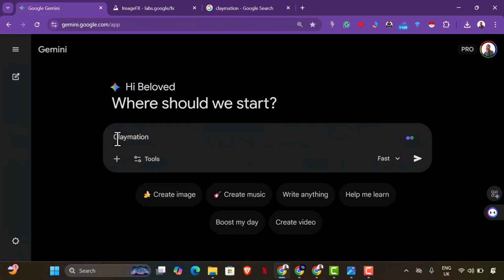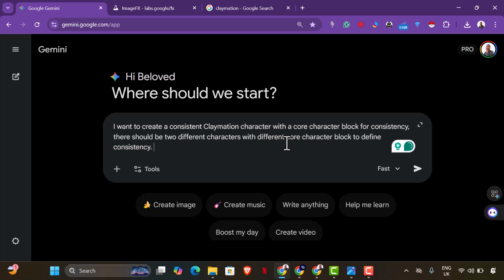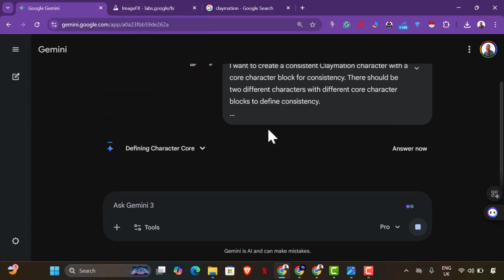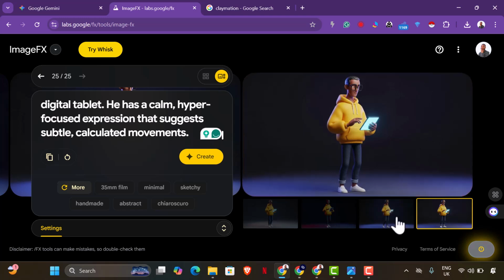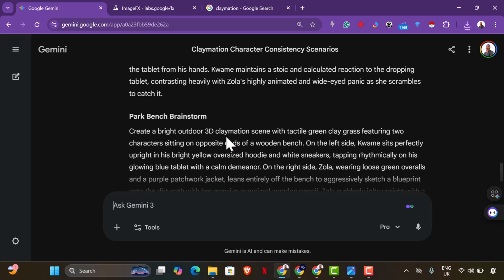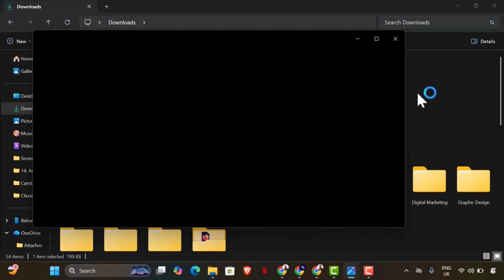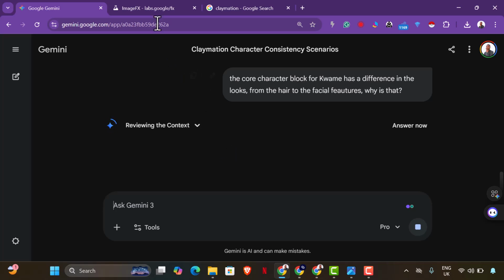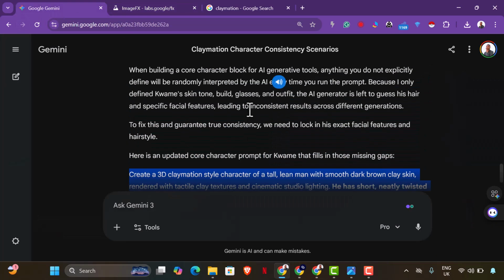How to Master Stop Motion Claymation with AI Animation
This video explains how to achieve a professional claymation style by simulating stop motion movements and realistic plasticine textures. We cover the core techniques used to create the illusion of hand molded clay in a digital environment. You will learn how to manipulate frame rates to mimic traditional stop motion and how to apply lighting that highlights the physical imperfections of plasticine. By focusing on fingerprint details and soft surface scattering creators can produce animations that look like physical sets. Whether you are using traditional clay or digital software this introduction provides the foundation for high quality character design and movement.